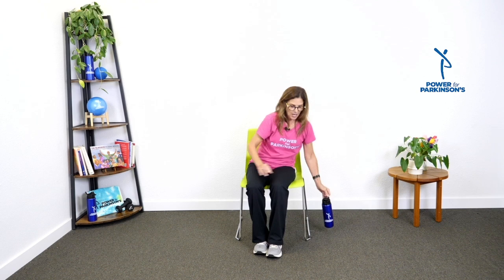Conquer Brain Challenges with this Intense Parkinson's Workout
In this challenging, Parkinson's symptom focused workout for the body and mind, Power for Parkinson's instructor Lauren Lewis provides a brain busting workout that incorporates various patterns, changes of tempo, and utilizing principles of forced exertion into every exercise for an added challenge. For this brain teaser all you will need is a chair.

0:00 Welcome
2:18 tremors & hand strength exercises
3:05 vocal exercises
5:09 Full body warm-up
11:34 Let’s get started
42:30 Cool down

PowerforParkinsons provides free fitness, dance, and singing classes for people with Parkinsons and their care partners locally in Austin, TX and worldwide through our free online home Parkinson'sExerciseVideo series. Our mission is to engage people with Parkinson’s in regular exercise to slow or even reverse the effects of PD, improve their overall sense of well-being, provide opportunities for socialization, and help prevent the depression and isolation that often accompanies the disease.